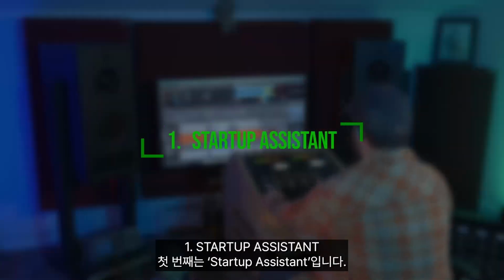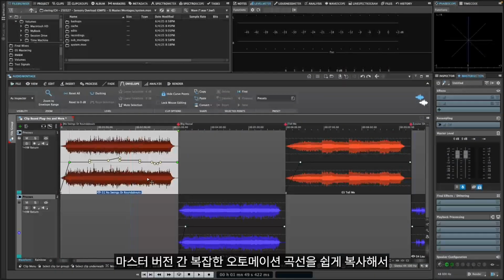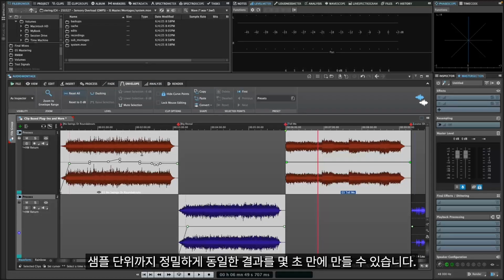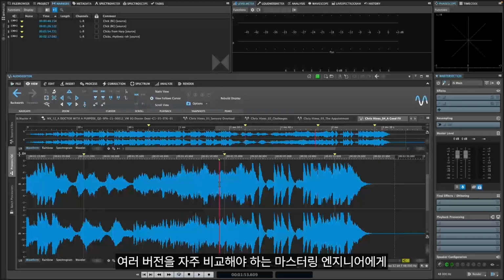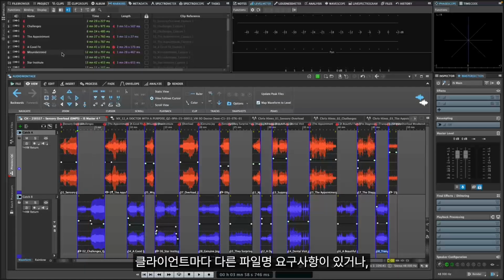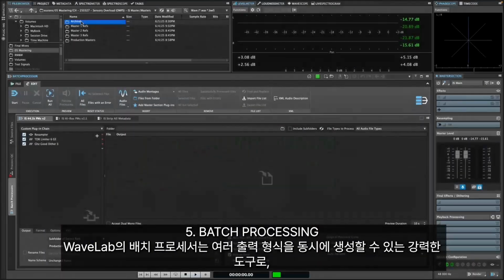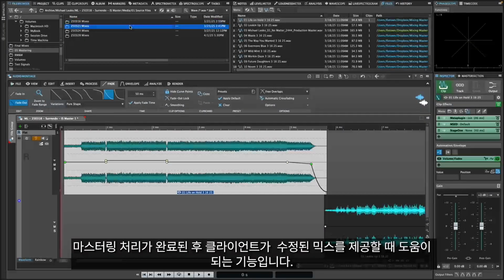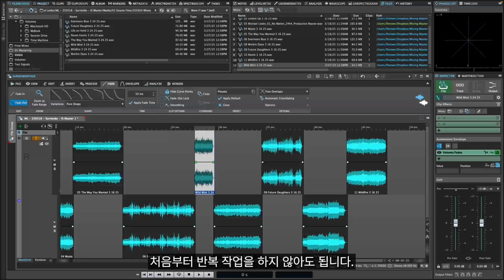작업 시간을 줄여주는 WaveLab의 스마트 기능 6가지 | WaveLab 30주년 프로모션 | 30 Years of wavelab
WaveLab 30주년 기념 시리즈의 네 번째 영상에서는 마스터링 워크플로우 속도를 획기적으로 높이고 작업 시간을 절약해 주는 6가지 강력한 생산성 기능을 소개합니다.

WaveLab의 Startup Assistant가 최근 프로젝트, 템플릿 및 일반 기능에 대한 중앙 집중식 액세스를 제공하여 탐색 문제를 해결하는 방법을 알아보세요. 엔벨로프 복사/붙여넣기 기능을 통해 복잡한 자동화 곡선을 마스터 버전 간에 전송하여 일관성을 유지하면서도 상당한 조립 시간을 절약하는 방법을 알아보세요.

서로 다른 오디오 파일과 몽타주를 연결하여 동일한 섹션을 동시에 비교할 수 있는 Navigation Sync를 시연하고, 마커 일괄 이름 변경 기능을 통해 지능형 패턴 기반 작업을 통해 여러 마커를 한 번에 업데이트하는 방법을 보여줍니다. 일괄 처리 기능을 통해 사용자 지정 가능한 처리 체인을 통해 여러 전송 형식을 동시에 생성하는 방법과, 수정된 믹스를 수신할 때 파일 교체 기능을 통해 모든 처리, 엔벨로프 및 페이드 설정을 유지하면서 마스터를 원활하게 업데이트하는 방법을 알아봅니다.

이러한 시간 절약형 도구는 반복적인 작업을 제거하고 일반적인 작업을 간소화하여 가장 중요한 작업, 즉 뛰어난 마스터 제작에 집중할 수 있도록 지원합니다. WaveLab Pro에서 대폭 할인된 30주년 기념 특별 프로모션을 놓치지 마세요.